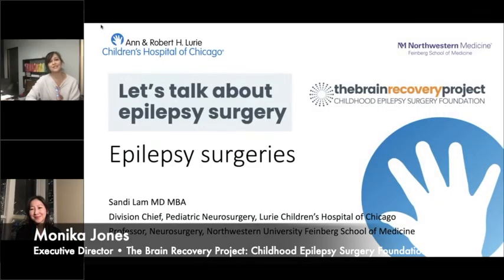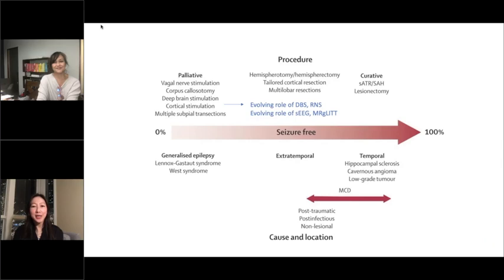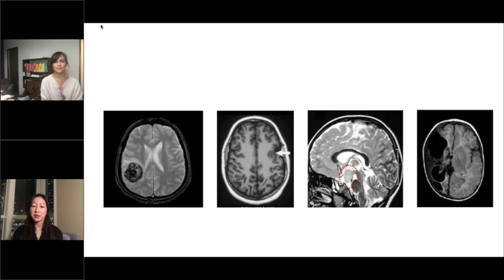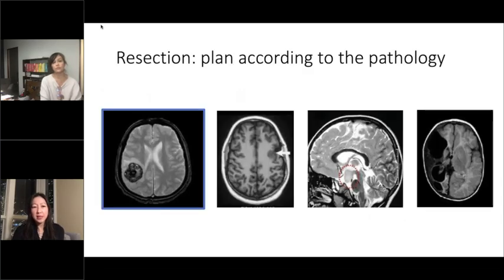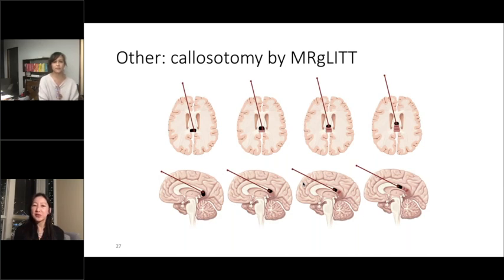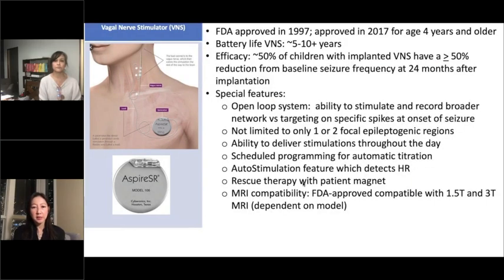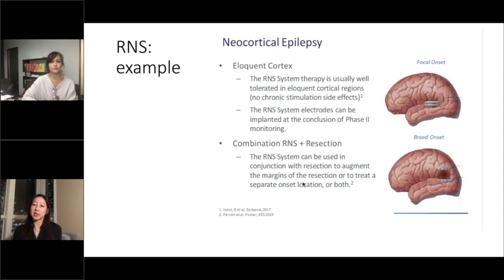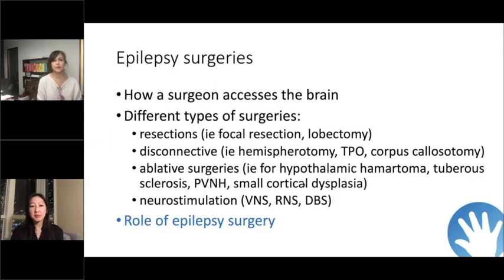What Is Epilepsy Surgery?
In this webinar from our awareness campaign "Let's Talk About Epilepsy Surgery," Dr. Sandi Lam, Division Head of the Pediatric Neurosurgery Program at Lurie Children's Hospital of Chicago joins the conversation by providing an overview of the many different epilepsy surgeries used to treat drug-resistant seizures in children.

The Brain Recovery Project is now the Pediatric Epilepsy Surgery Alliance. to learn more.